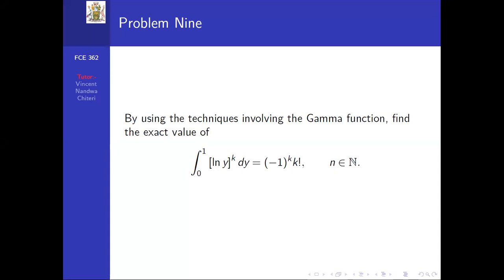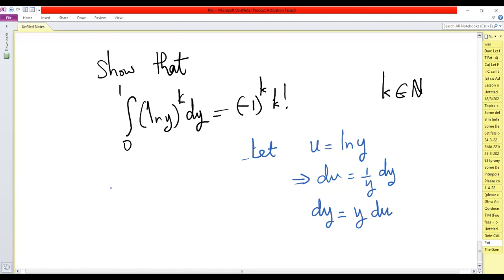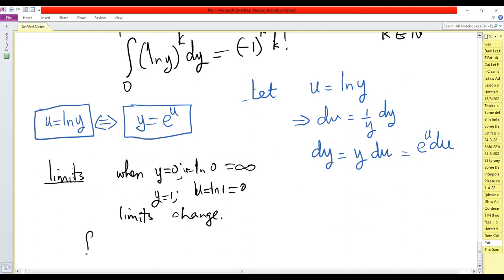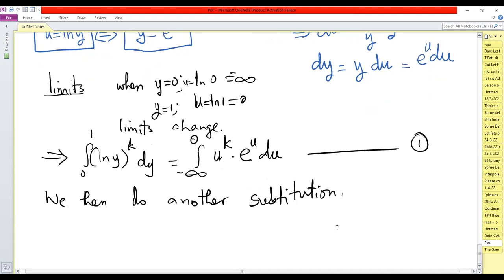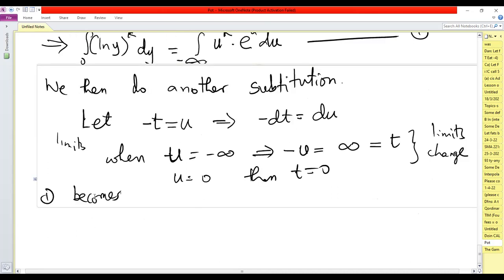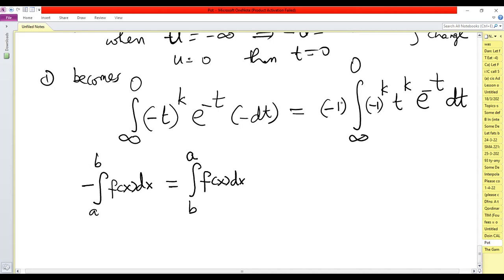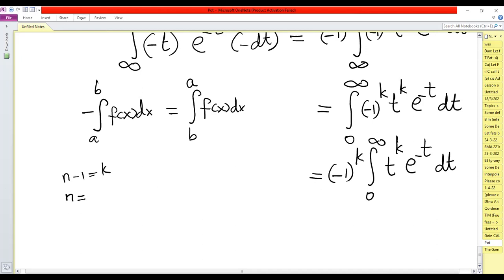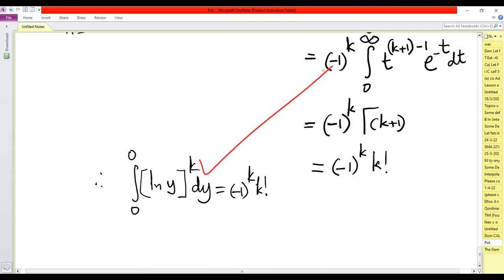Gamma Function - Part 10